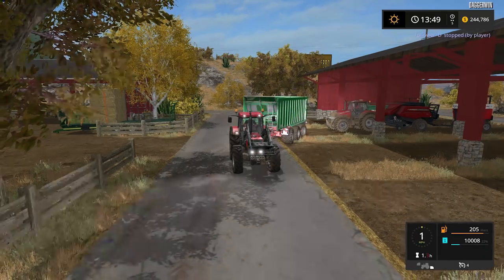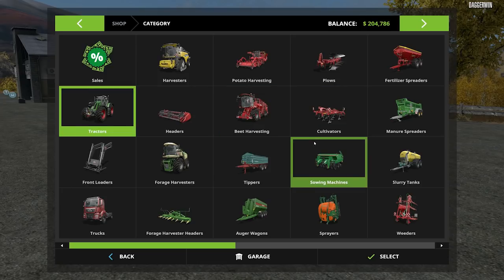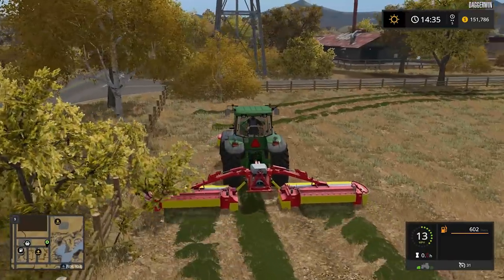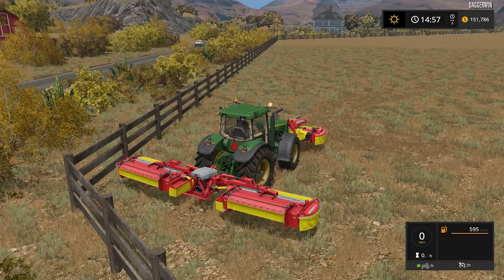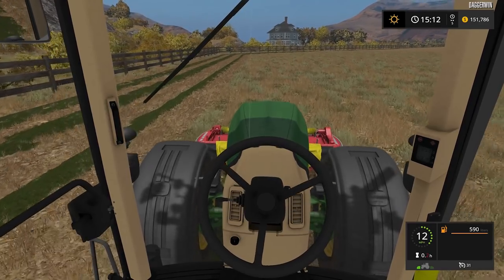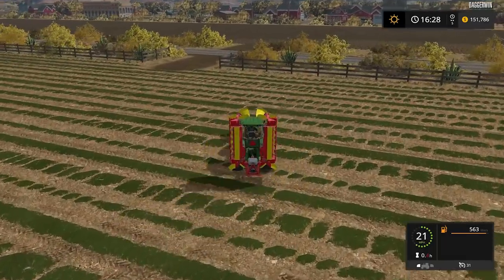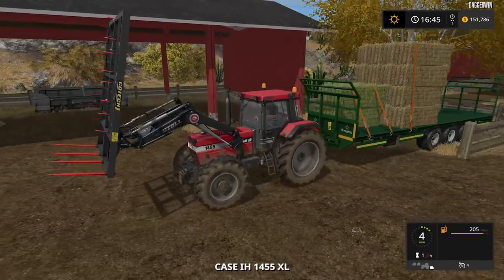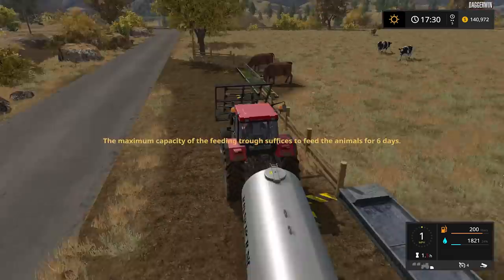Farming Simulator 2017 | MOWING DRY GRASS | American Outback | Episode 12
We are making hay...although the grass is already so dry.

Credits

Model:Sotillo,Rysiu77
Textur:Sotillo,Rysiu77
Programming:Rysiu77
Script:Rysiu77,Manuel Leithner, MajsteR
Waschbar:Rysiu77
Sounds:Rysiu77